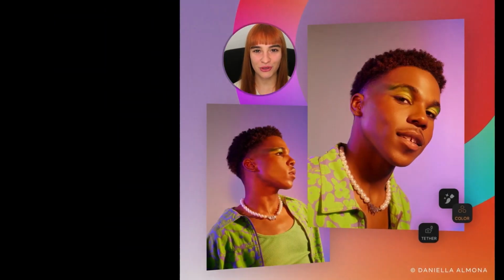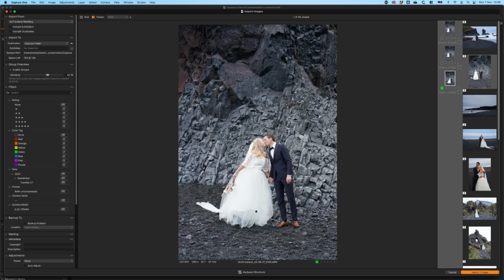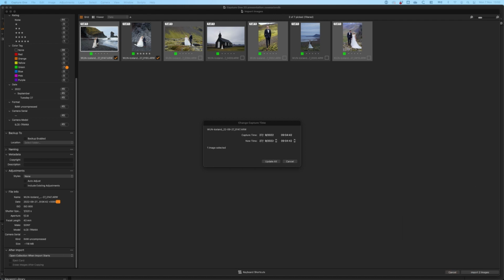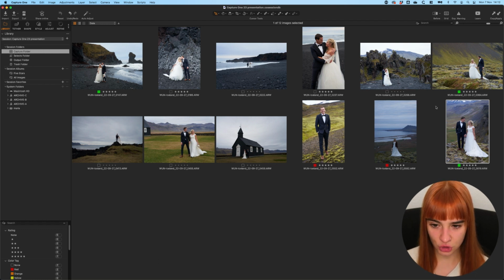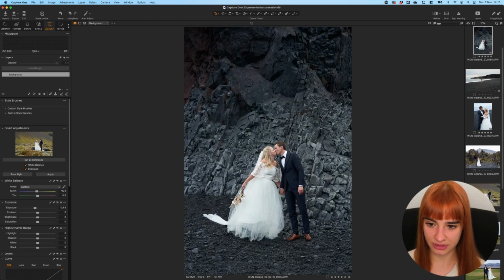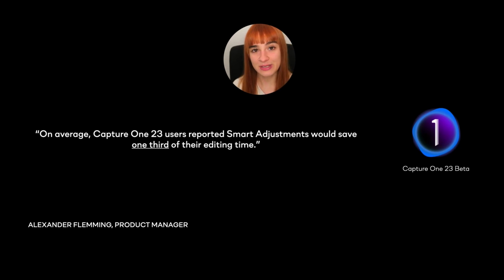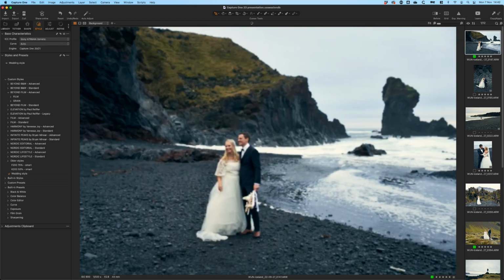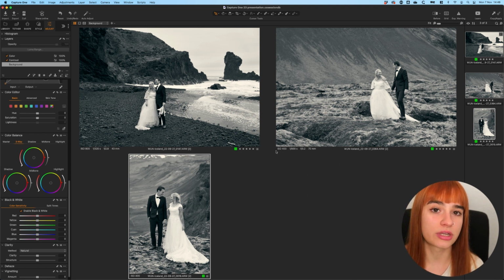Capture One Pro 23 - Nya smarta funktioner!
Att efterbearbeta sina bilder är inte alltid ett måste men om du vill få ut det absolut mesta ur din kamera och sätta din personliga prägel på bilderna finns det mycket man kan göra med RAW-filerna i efterbearbetningen. Tyvärr kan det också ofta vara en rätt tidskrävande process men det behöver inte vara det.

Capture One Pro 23 är den kompletta programvaran för att importera, redigera, konvertera och exportera dina RAW-bilder och i den här videon berättar Maria Pérez-Cejuela från Capture One om några av de nya smarta funktionerna för att du ska kunna lägga mer tid på det som är roligt med bildbehandling och mindre tid på det som är tråkigt.

I videon kommer Maria att berätta om och demonstrera följande:

00:00 Introduktion
01:16 Importering
07:50 Culling
09:38 Smart Adjustments
15:28 Layers in Style
21:32 Avslutning

Du sparar hela 40% på Capture One Pro 23 hos oss i samband med köp av valfri kamera eller objektiv. Läs mer här

Oavsett om du är ny till Capture One Pro eller har provat på det tidigare kan du ladda ner och prova på Capture One Pro 23 gratis i 30 dagar från deras hemsida här